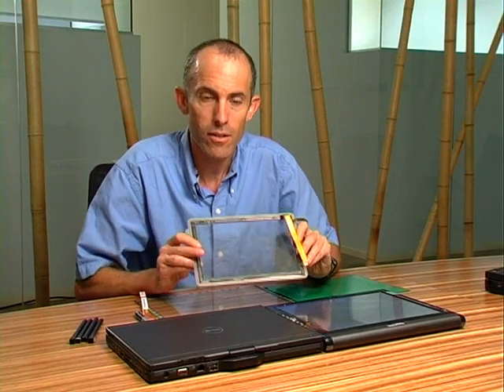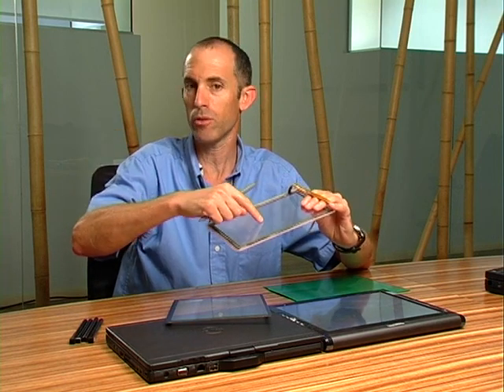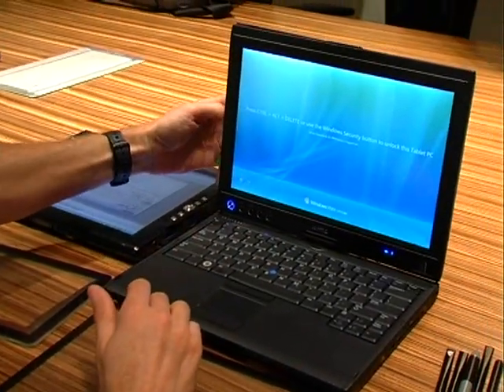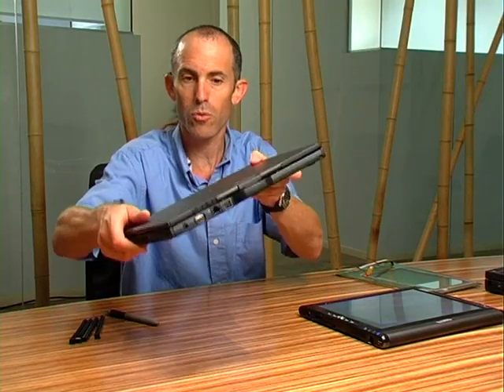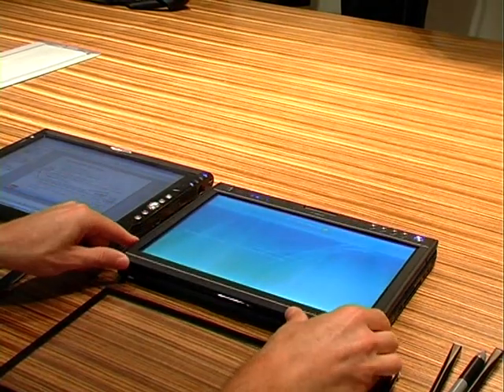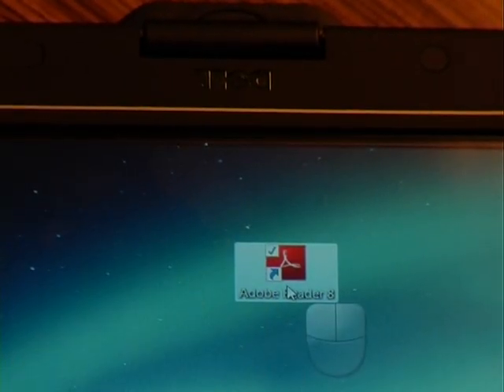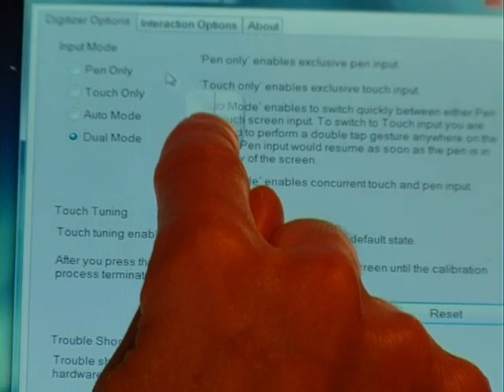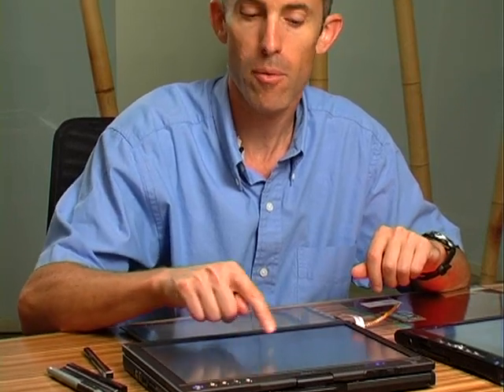N-trig Introduces DuoSense™ for Tablet PCs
This video explains how DuoSense technology works and the difference between resistive and capacitive touch.